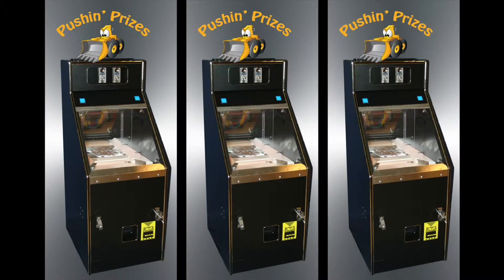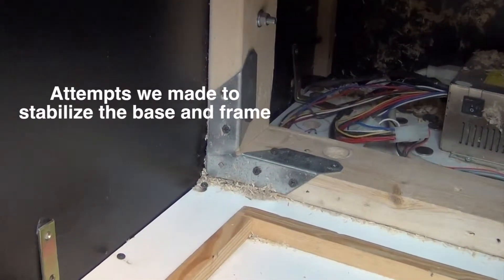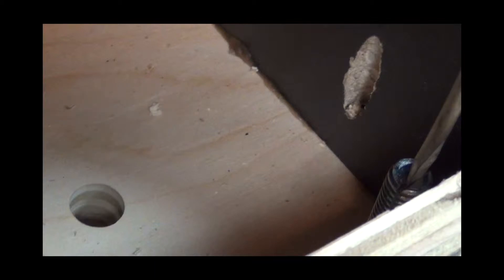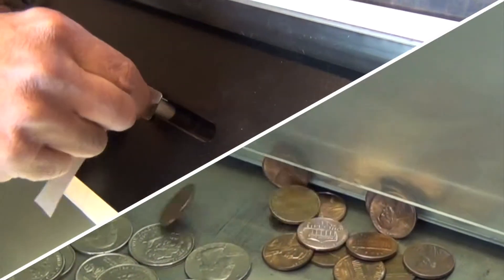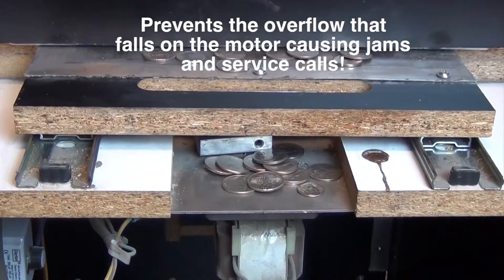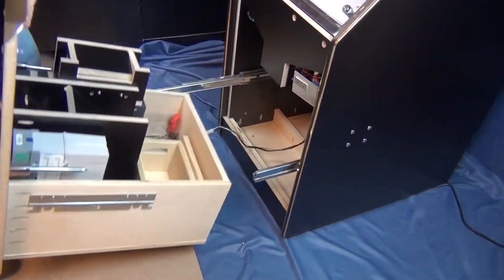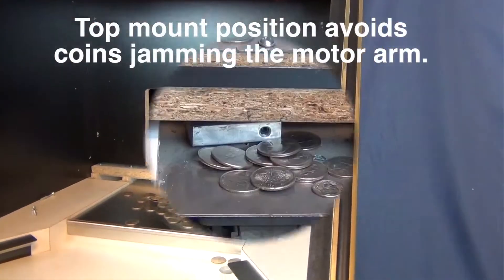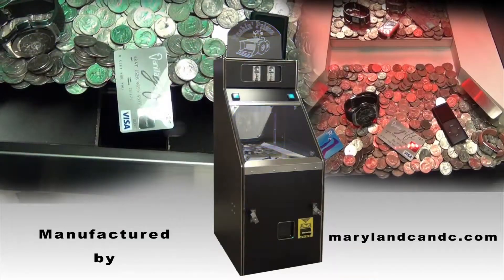Pushin Prizes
New Pushin Prizes coin operated game